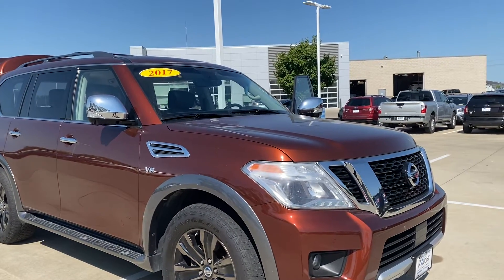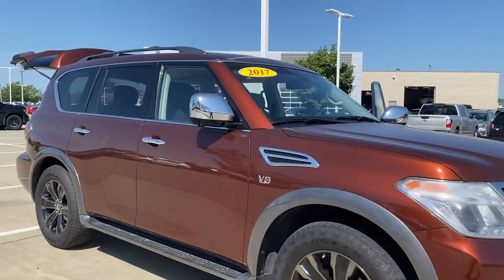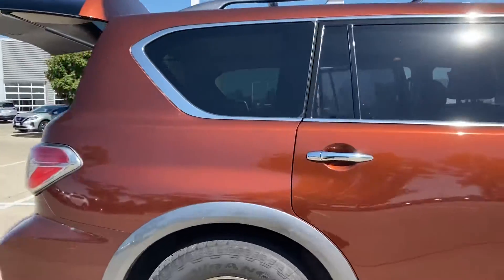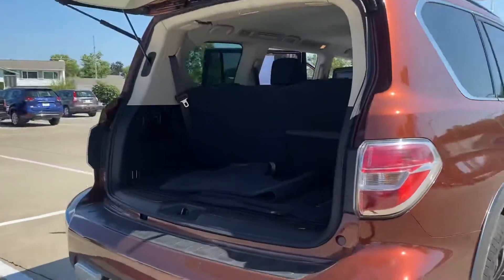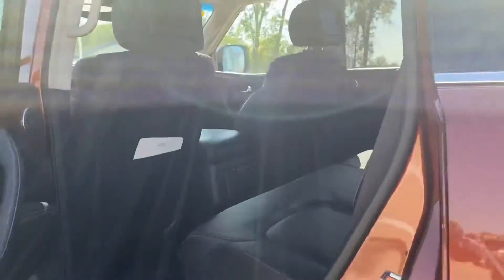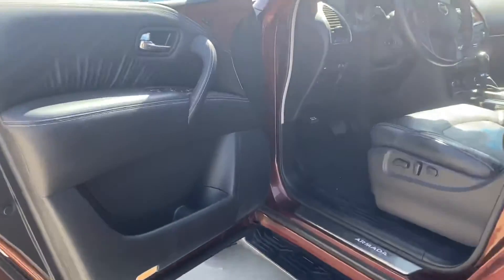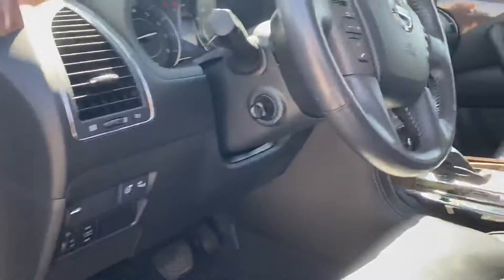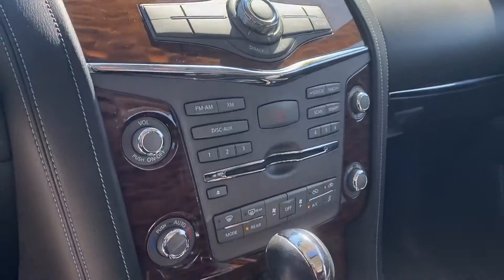2017 Nissan Armada Platinum Loaded!!! Ready to go now!!